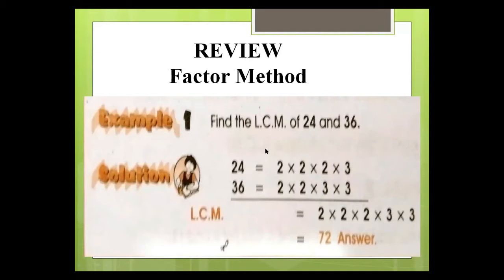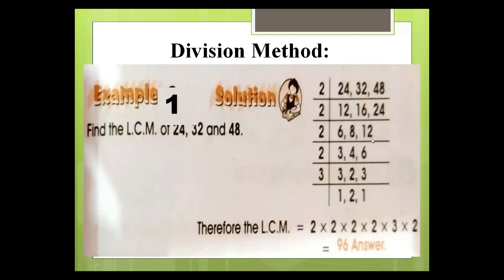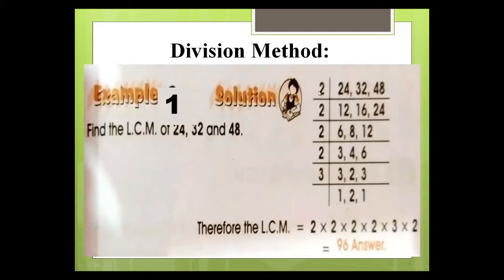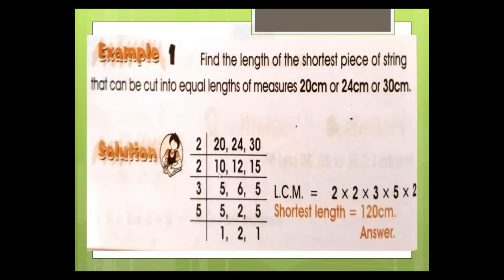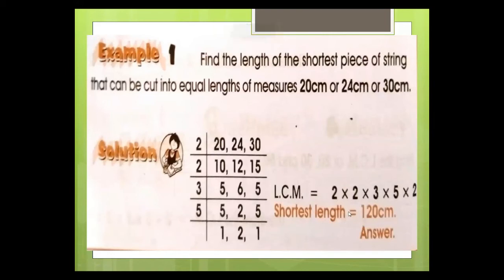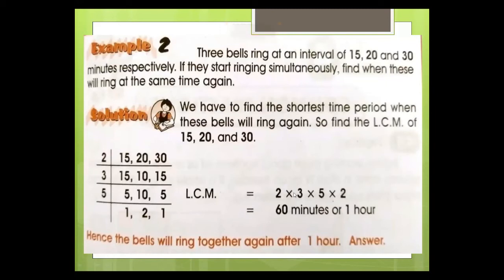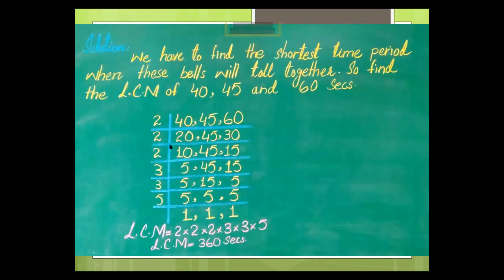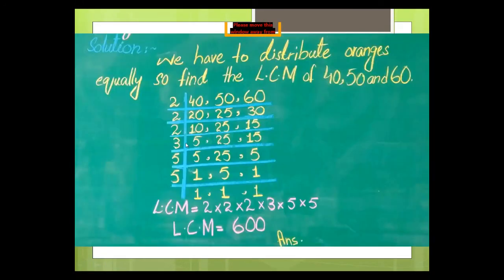Maths for Class Five (Day 03 / Week 04)